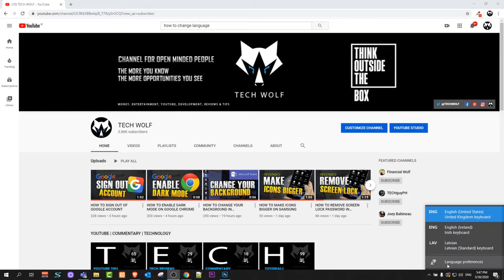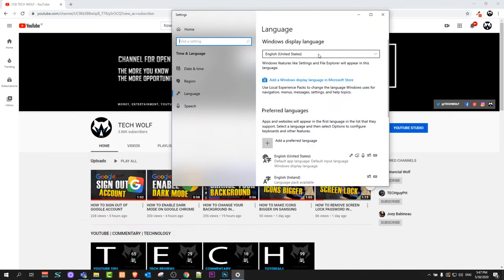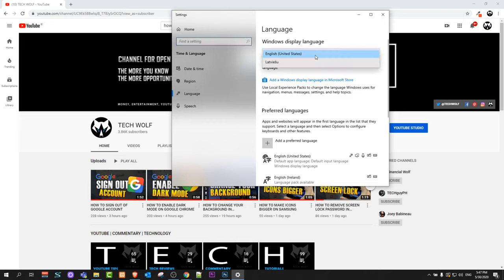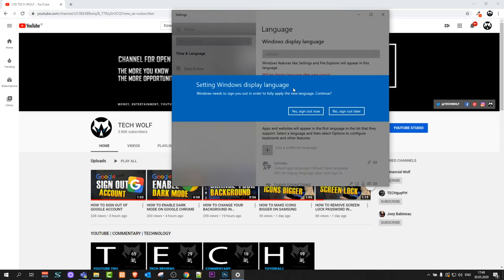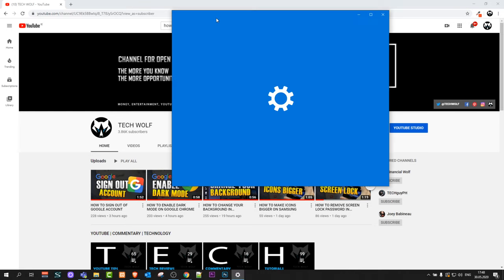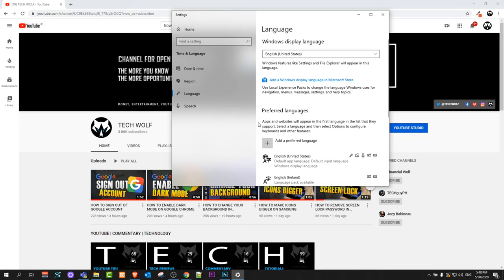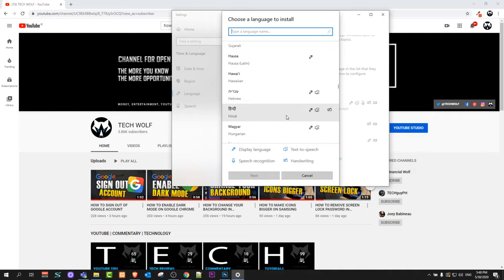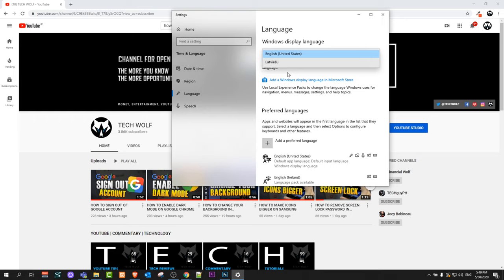HOW TO CHANGE LANGUAGE ON WINDOWS 10